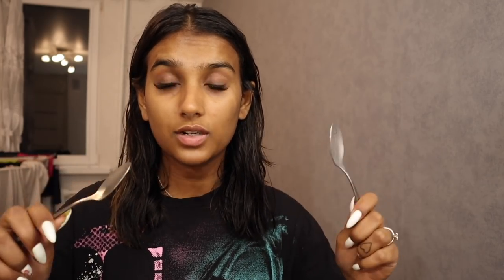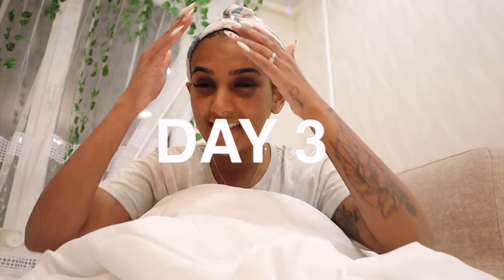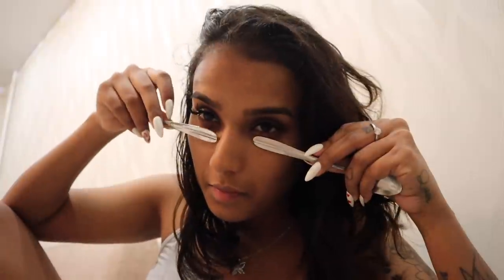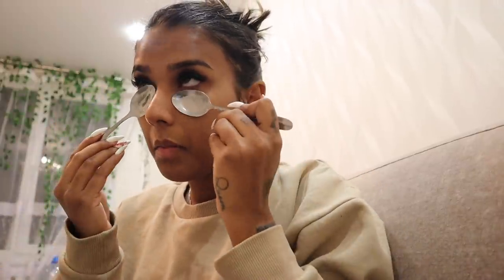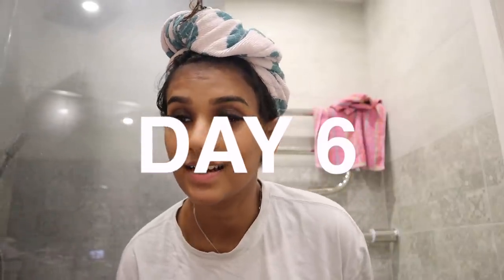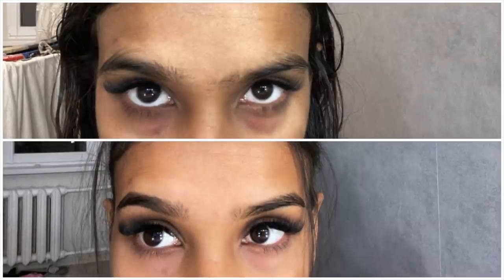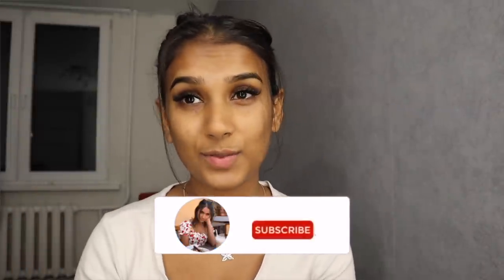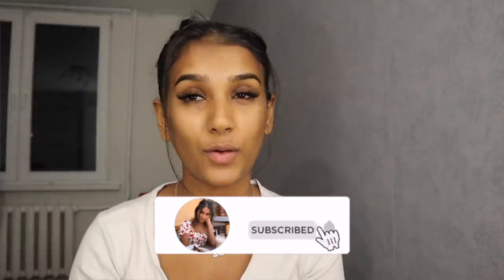How I Got Rid Of My Dark Circles In 7 Days!! || Works 100%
hi guys,
In this video I tried the cold spoon method to get rid of dark circles, eyebags and puffiness around the eye area. All you have to do is place a cold spoon on your eye area and leave it for about 10 to 15 minutes.
Leave a spoon in the freezer for 12 to 24 hours and then place it around your area!
Apply a little bit of pressure and slowly glide the spoons towards the outer corners, the gliding movement will help drain the fluid that's pulling underneath your eye while the cold spoon will help minimise any puffiness.

Instagram: @nimeshaa ( 2 A’s )
Tiktoks: nimeshaaa ( 3 A’s )
Twitter: niimeshaa. ( 2 A’s )

*  ТТDeye: nimesha
* BelleGlory: nimesha
* Sudtana: nimesha15
* teamiBlends: NIME15
* Yoins: LX15, LX20
* TeaTimeTarot readings: Upgradetouplift20
* LuxuryEscapes: Nimeshaa
A little about me:
* name: nimesha
* nationality: Sri Lankan
* born and raised: Dubai, UAE
* currently living: Belarus
* height: 5 ft